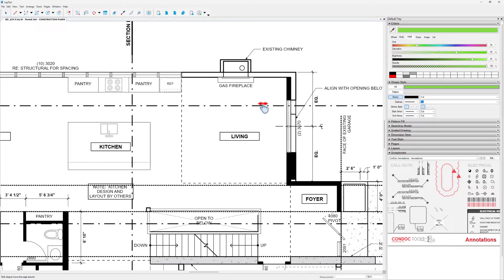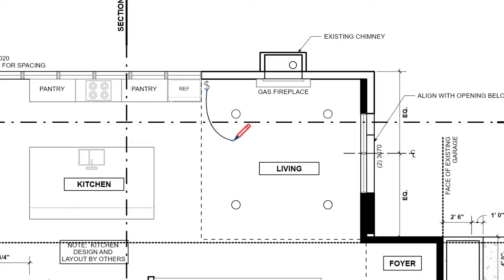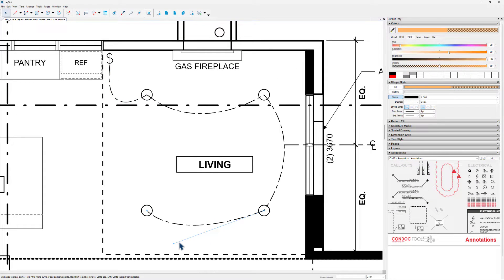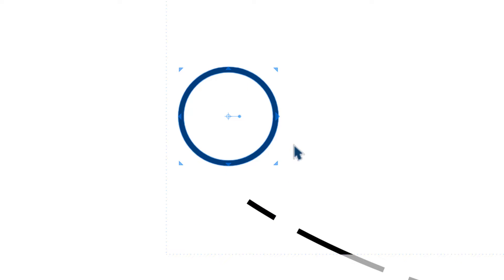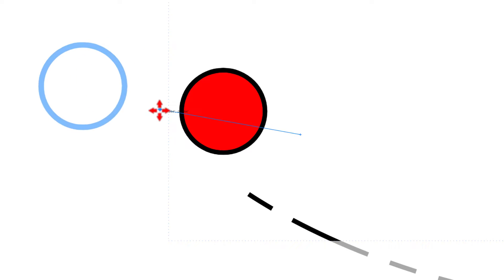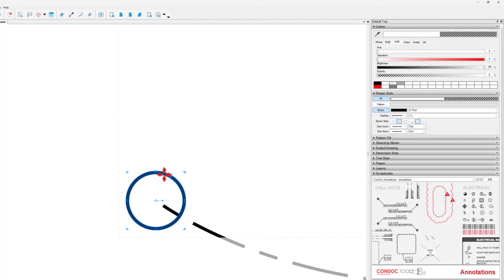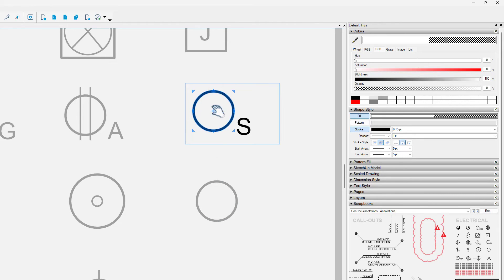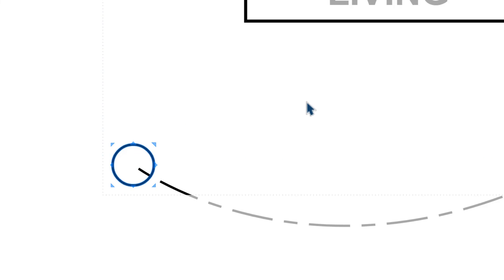Missing Inferences in LayOut 2024? Here's How to Snap to the Center Point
Struggling with the new slimmed down inference system in LayOut 2024?  I'll show you how fills enable inferences and how to toggle the precise move gizmo off to hit that crucial center point snap. Don't let these small changes slow you down. Watch now and master these must-know tips to streamline your design workflow in LayOut 2024!

00:00  What's hanging me up
00:20  Lighting Plan
01:48  Can't get a center point snap
02:44  Fill to get a center point inference
04:00  Edit scrapbook
05:00  Test the new scrapbook

Elevate your SketchUp skills at the SketchUp 3D Summit, tailored for professionals in architecture, building, and design. This exclusive event features expert-led sessions on advanced techniques, AI innovations, and workflow automation. Join us to transform your approach and network with industry leaders. Secure your spot now

Unlock the full potential of SketchUp with ConDoc Tools, the ultimate extension for transforming your 3D models into professional 2D drawings with ease. Perfect for architects, designers, and creatives alike, ConDoc Tools streamlines your workflow, ensuring you meet professional standards with just a few clicks. Try it now with our FREE 7-day trial and discover the difference. Plus, enjoy a special bonus: keep all title blocks and scrapbooks for free, even if you decide not to continue after the trial. No commitment, no cost.